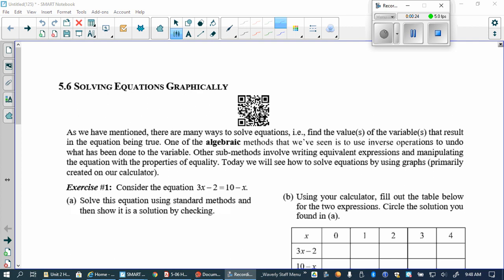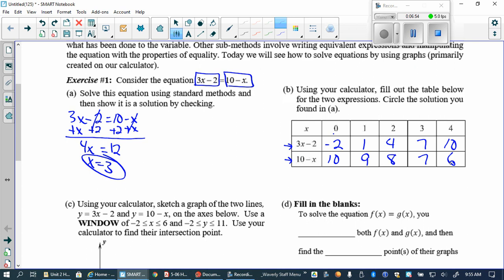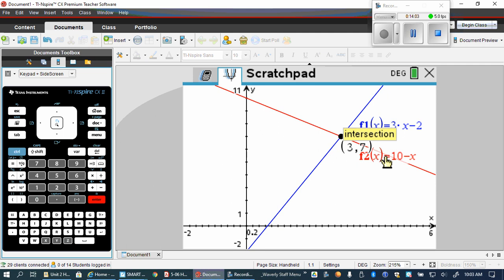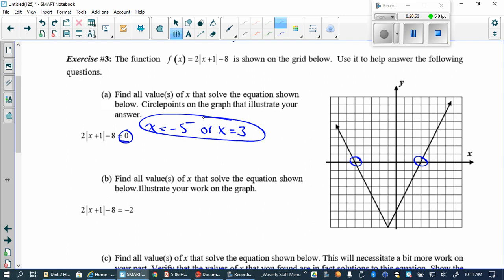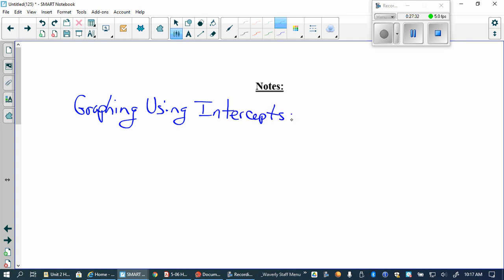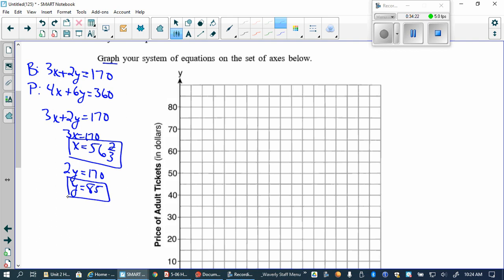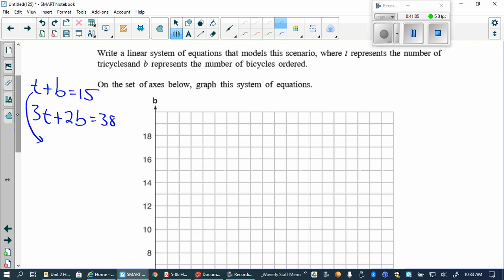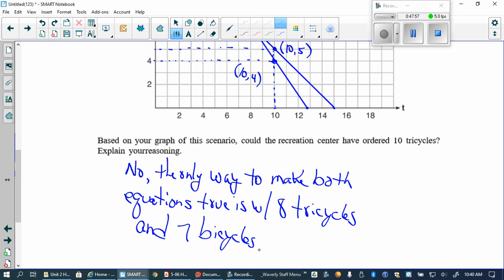Alg 05 06 Video